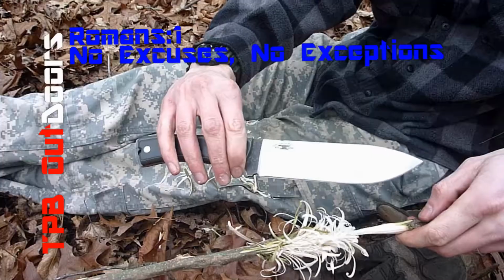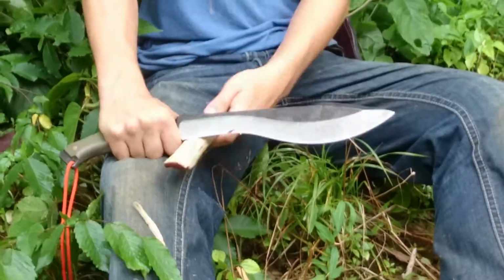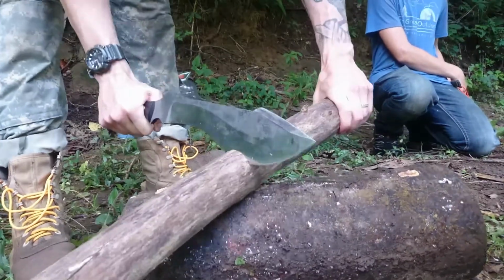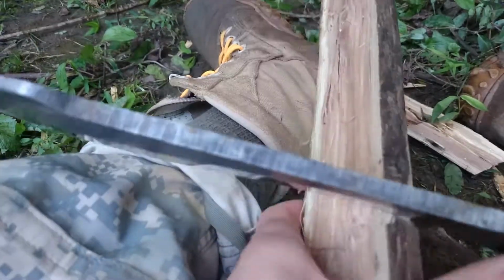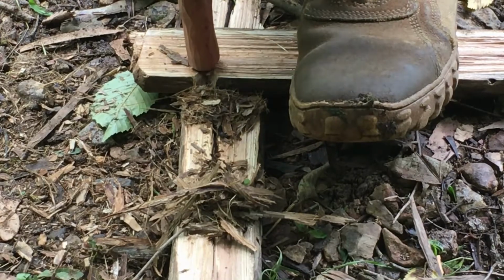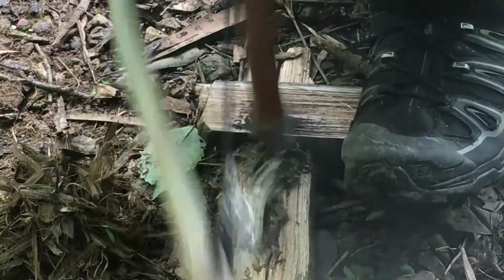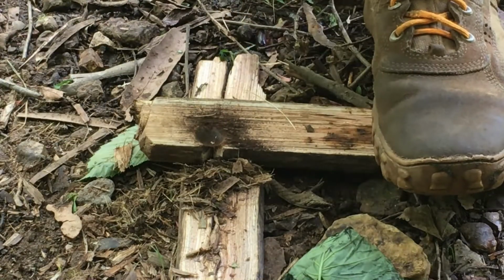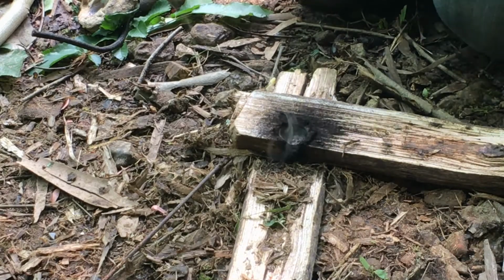How to make a fire bow with Bushcraft to Survive